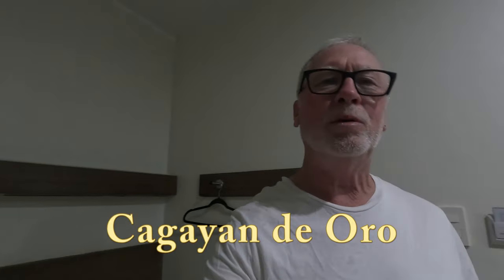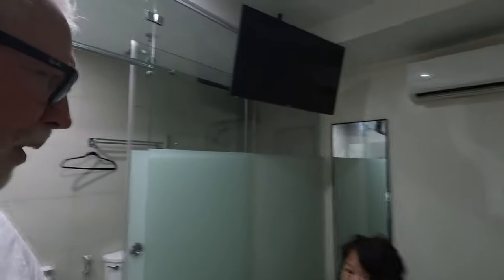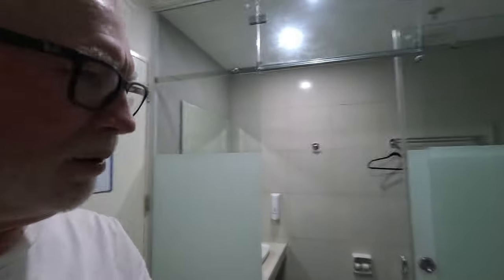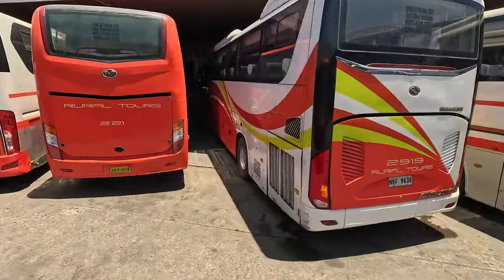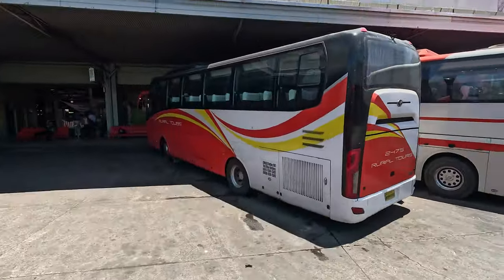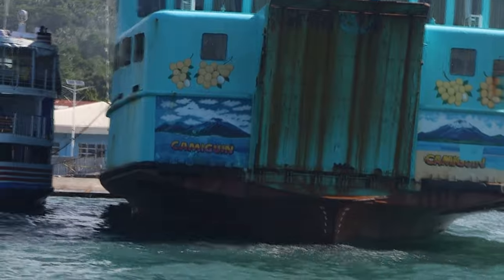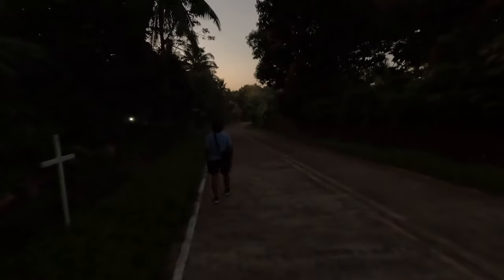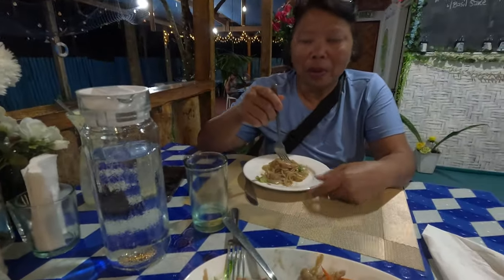Bus and boat to Camiguin Island from CDO, Mindanao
Cristina and I left Cagayan de Oro City (CDO) and got on a bus heading for a boat to take us over to Camiguin Island. Before leaving CDO Cristina gave our stay at the Benrose Hotel a one and a half thumbs rating. We had a restful time in CDO and really enjoyed our time in the malls and along the Boulevard. Now we go to a place with no malls, much less traffic but many more volcanos - Camiguin Island.